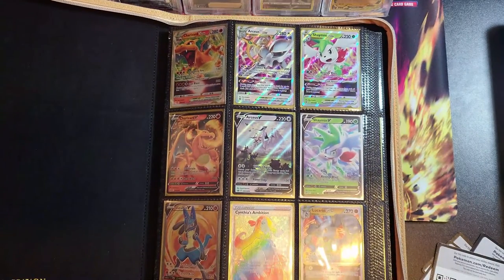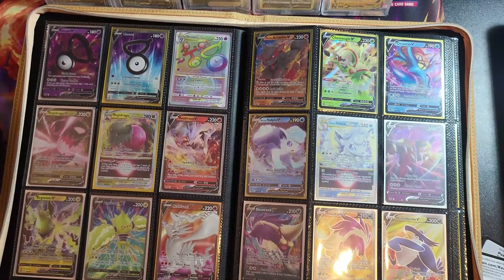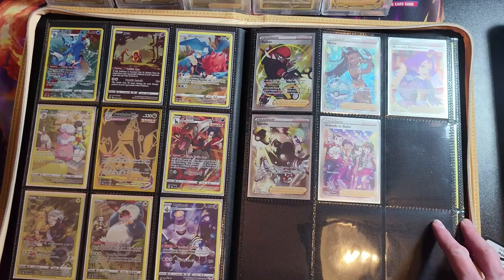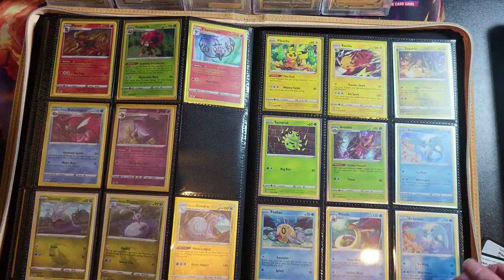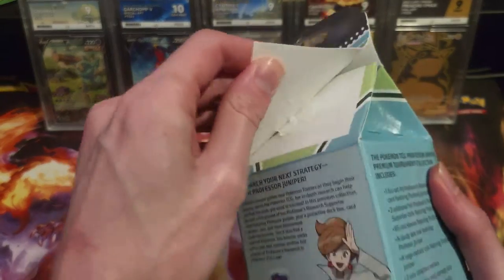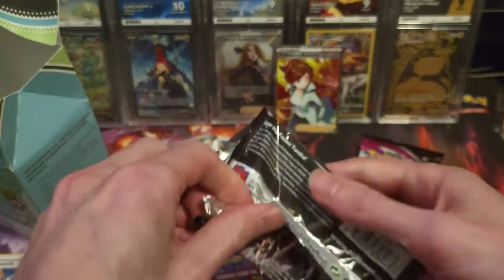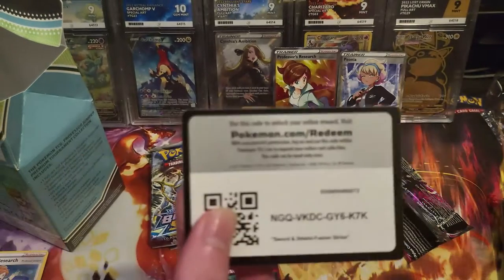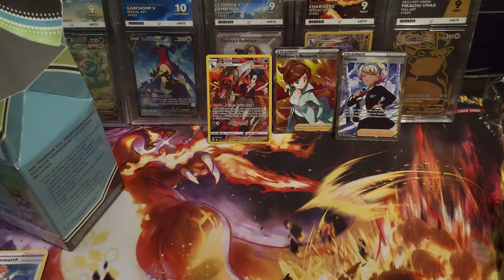Pokemon Binder Video + I open a milk carton...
In This video I go through my brilliantstars , lostorigin and silvertempest binder and I open the Professor Juniper Milk carton